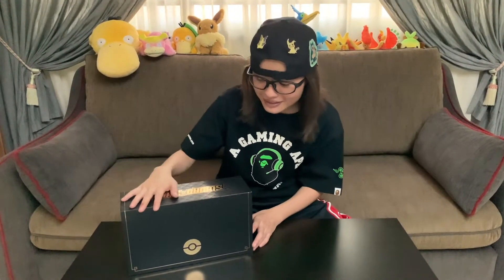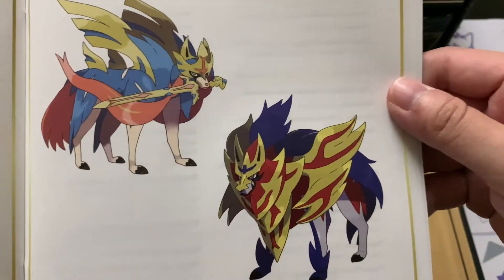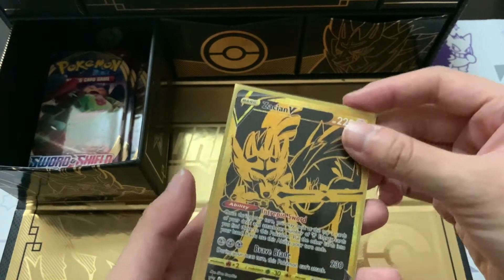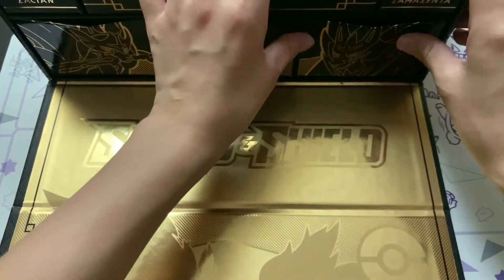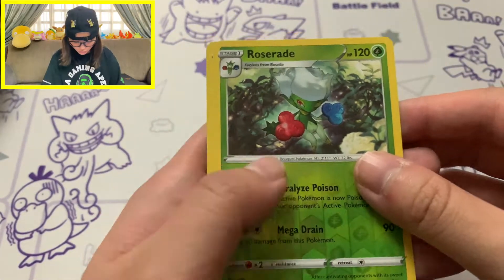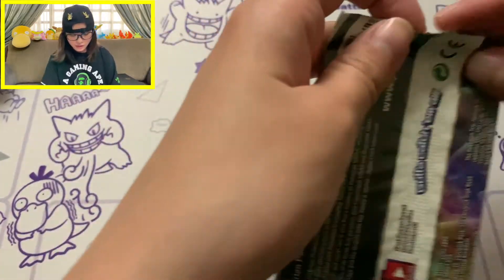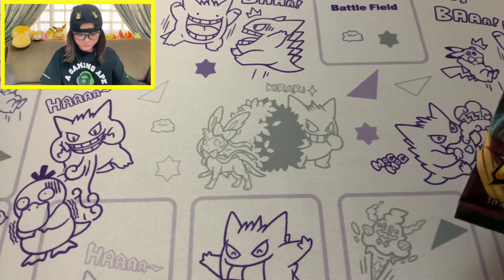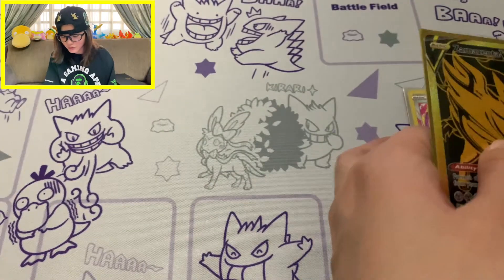Unboxing Sword and Shield Ultra Premium Collection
Today, I unbox the Sword and Shield Ultra Premium Collection filled with gold!